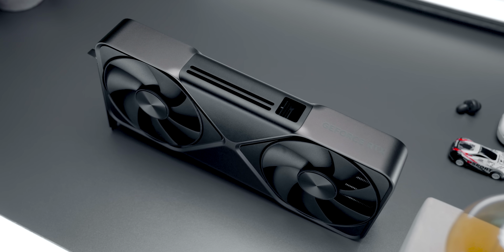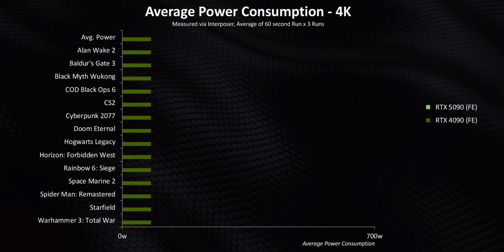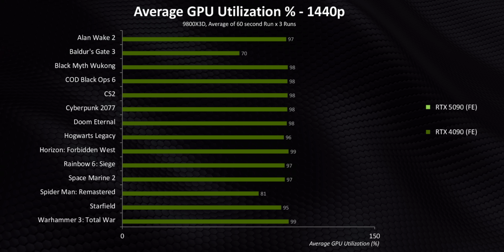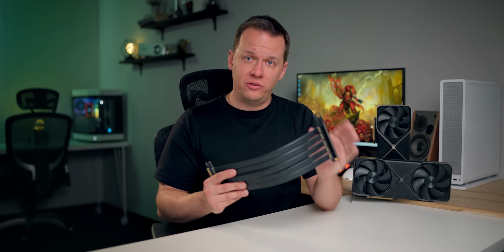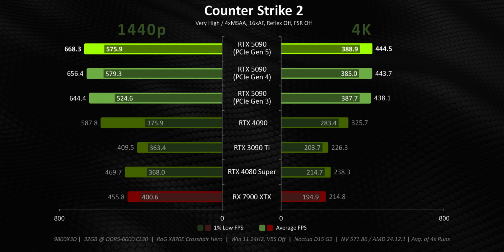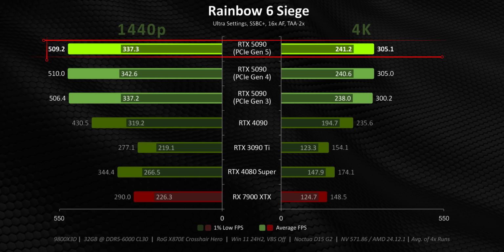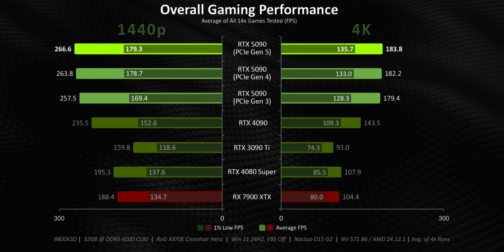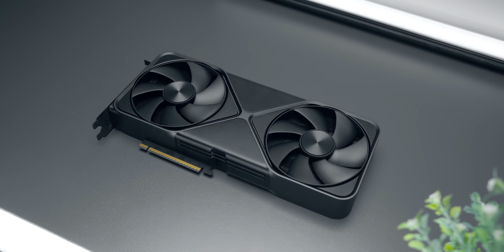RTX 5090 - CPU Bottlenecks, PCIe Scaling, Benchmarks & More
It turns out the RTX 5090 is being held back.  By how much?  Let's talk about that.  Because the RTX 5090 is supposed to be the fastest GPU in 2025 at 4K and 1440p, with and without ray tracing.  But when we examined its gaming benchmarks, temperatures and power consumption something stood out.  So we went deep to measure potential CPU bottlenecks, PCIe scaling and more.

NOTE:  Some charts list X670E.  Motherboard should be X870E.

TIMESTAMPS
0:00 - This RTX 5090 Review
0:31 - The Setup; PCIe Scaling, CPU Bottlenecks
1:09 - RTX 5090 is a Dual Slot MONSTER
2:09 - Power Input & PSU Shopping
3:00 - "LOW" Power Consumption (Raster)
3:59 - HIGH Power Consumption (4K RT)
4:36 - Temperatures & Acoustics
6:28 - The RTX 5090 is BOTTLENECKED at 1440p & 4K?
8:28 - PCIe Risers MUST be Taken into Account
9:43 - A PROBLEM w/ Riser Cables...& a Solution
11:16 - The Charts w/ PCIe Scaling EXPLAINED
11:42 - 14 Game Raster Performance (1440p / 4K)
16:43 - 7 Game Ray Tracing Benchmarks (1440p / 4K)
18:44 - So Much Potential, but HELD BACK
19:56 - RT Performance = Not Great?
20:55 - Promises vs Current Performance

Review unit provided free of charge by NVIDIA. As per Hardware Canucks guidelines, no review direction was received from manufacturer.